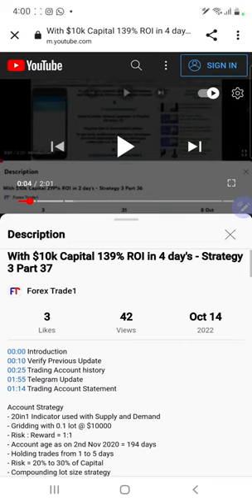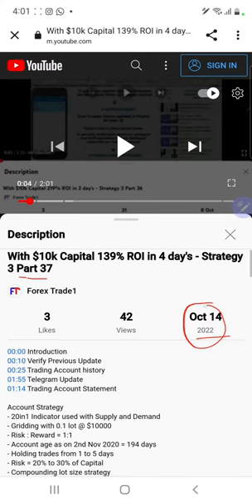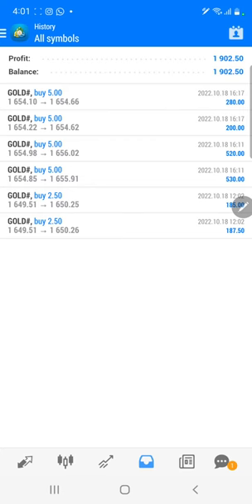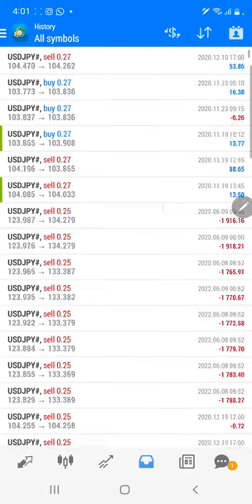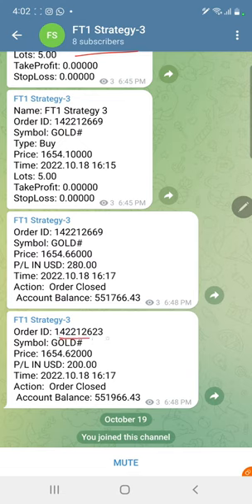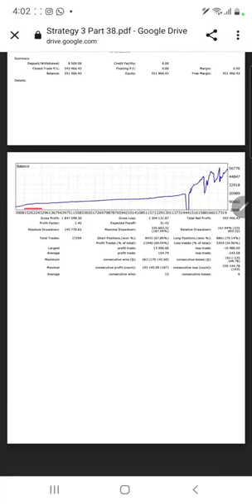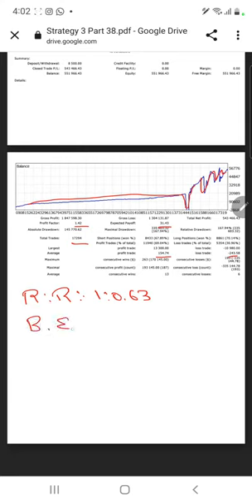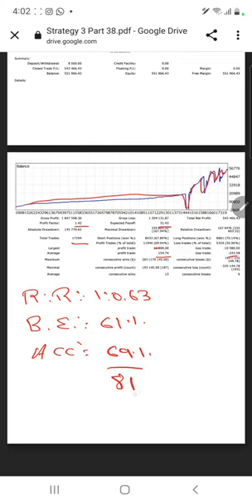With $10k Capital 82% ROI in 4 day's - Strategy 3 Part 38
00:00 Introduction
00:10 Verify Previous Update
00:30 Trading Account history
01:00 Telegram Update
01:20 Trading Account Statement

Account Strategy
- 20in1 Indicator used with Supply and Demand

10kR:R1:1 Part 1
Account Capital = $10000
Balance = $43200
Equity = $43100

10kR:R1:1 Part 2
Account Capital = $10000
Balance = $48912

10kR:R1:1 Part 21
Balance = $159865

10kR:R1:1 Part 22
Balance = $163050

10kR:R1:1 Part 23
Balance = $171754

10kR:R1:1 Part 24
Balance = $179378

10kR:R1:1 Part 25
Balance = $190578

10kR:R1:1 Part 26
Balance = $194184

10kR:R1:1 Part 27
Balance = $193866

10kR:R1:1 Part 28
Balance = $198332

10kR:R1:1 Part 29
Balance = $446256

10kR:R1:1 Part 30
Balance = $495761

10kR:R1:1 Part 31
Balance = $373760

10kR:R1:1 Part 32
Balance = $417375

10kR:R1:1 Part 33
Balance = $432295

10kR:R1:1 Part 34
Balance = $496655

10kR:R1:1 Part 35
Balance = $507893

10kR:R1:1 Part 36
Balance = $529882

10kR:R1:1 Part 37
Balance = $543777

10kR:R1:1 Part 38
Balance = $551966